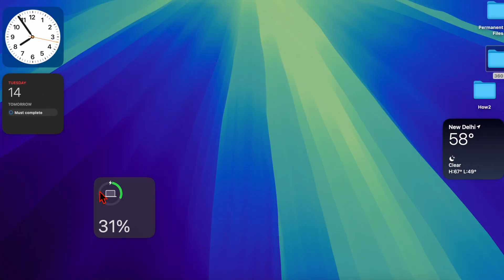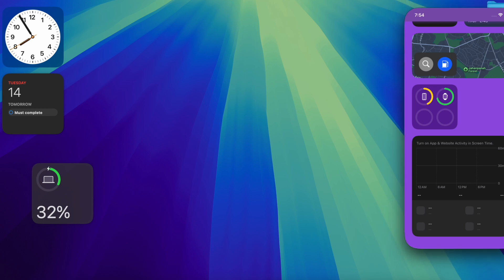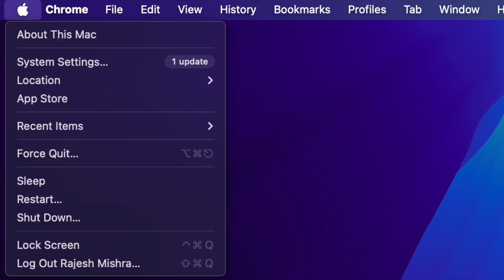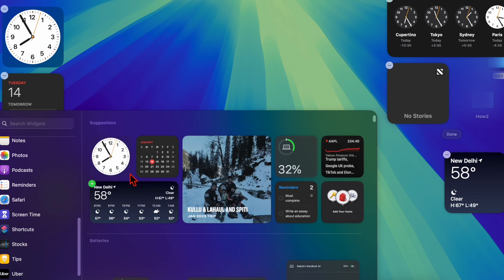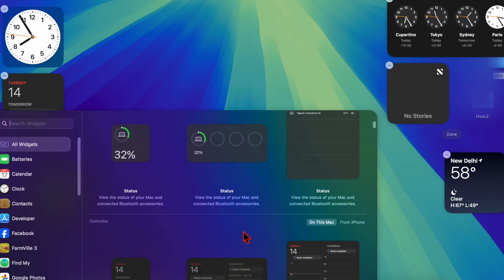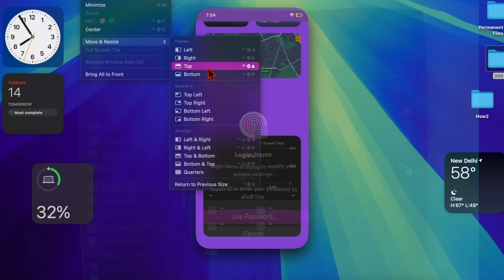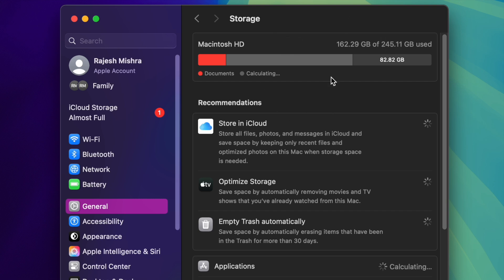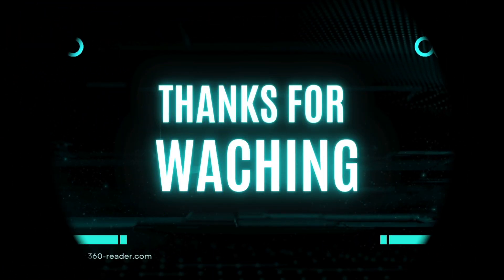Mac Running Slow After macOS Sequoia 15.5 Update? 4 Quick Fixes!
Is your Mac running slow after the macOS Sequoia 15.5 update? You're not alone! Many users have reported performance issues after updating to this version. In this video, we share 4 quick fixes to boost your Mac's performance and get it running smoothly again. From clearing cache files to adjusting system settings, these solutions will help you speed up your Mac and improve overall efficiency.